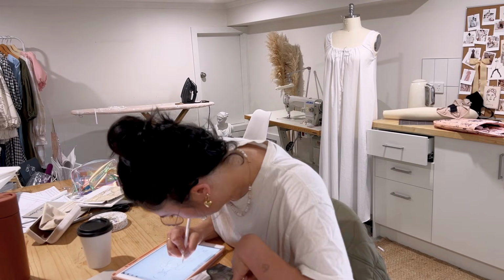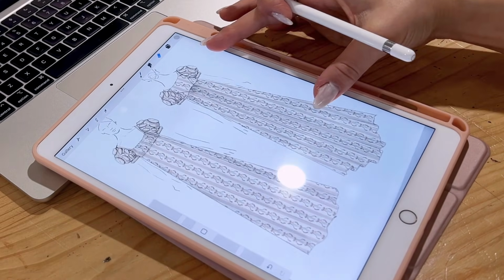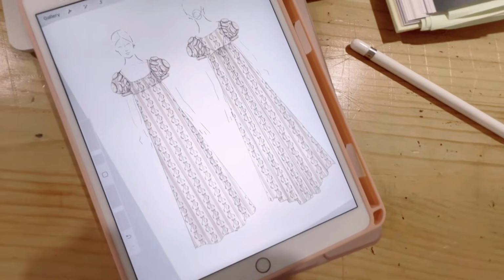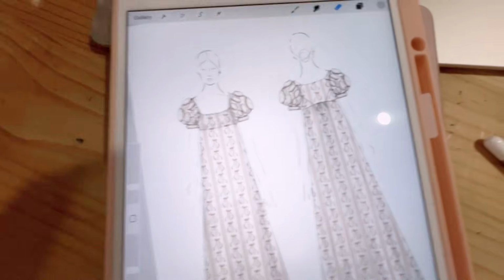MAKING A REGENCY DRESS 🪡 for Jane Austen’s 250th anniversary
In this project follow along my journey of making a Regency era dress! Including a chemise and a pair of short stays (soft version of a corset)

Fabric for the toile (sample), chemise and stays gifted from The Fabric Store

Musician: Lake Isabel (from Audiio)